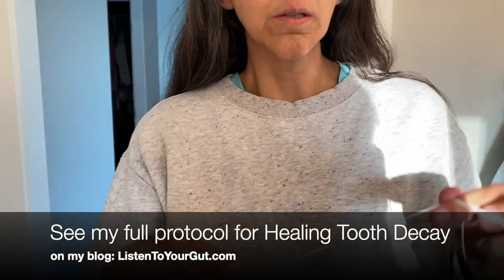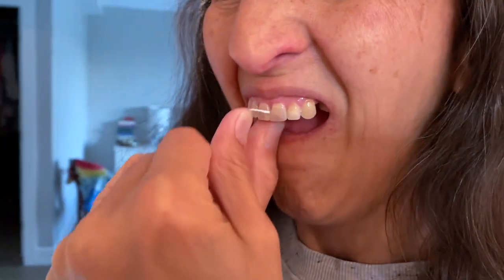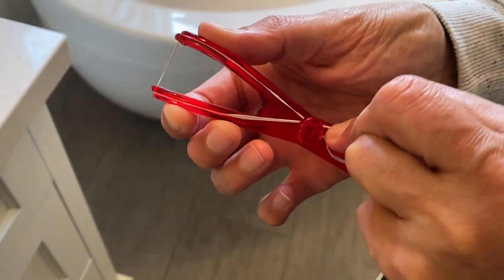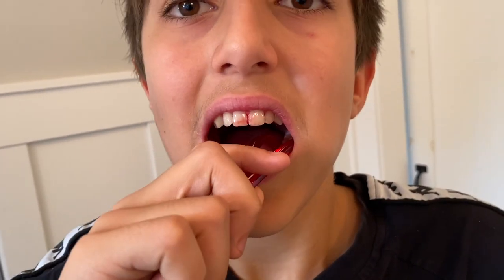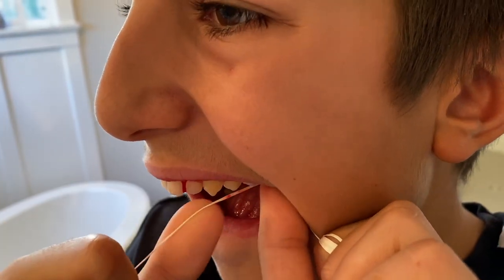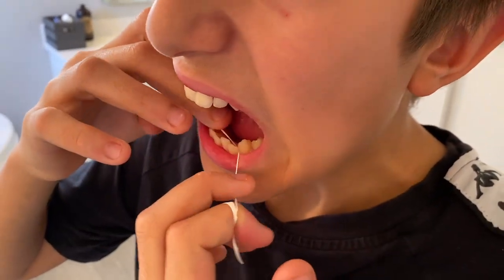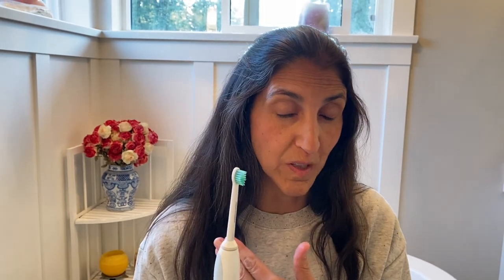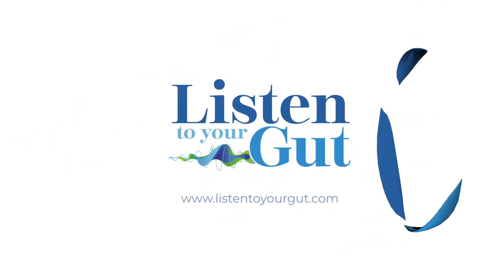Best Flossing Technique + Tutorial for Kids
Avoid common flossing mistakes and learn the easy way to floss thoroughly. How to use a floss holder for kids or others who don't like regular dental floss. And a tutorial where I teach my 13-yr-old son how to floss properly. See my post for full instructions on healing tooth decay